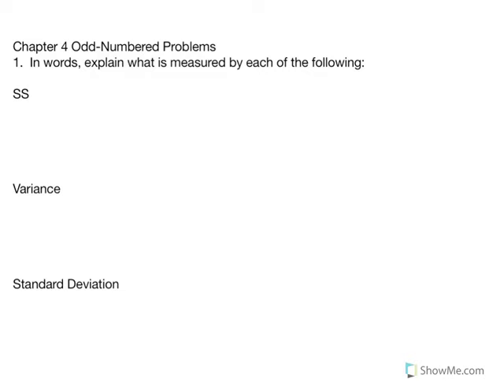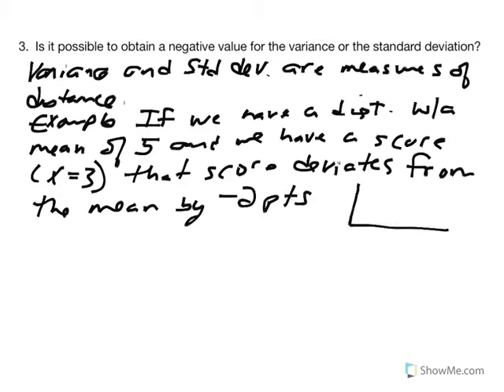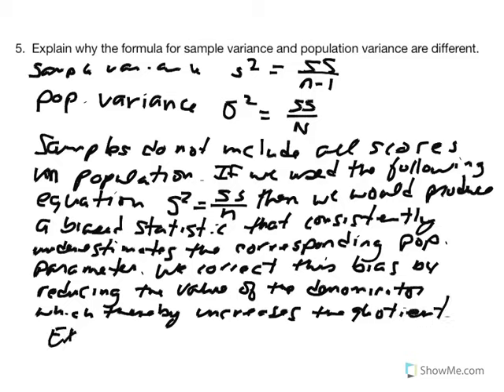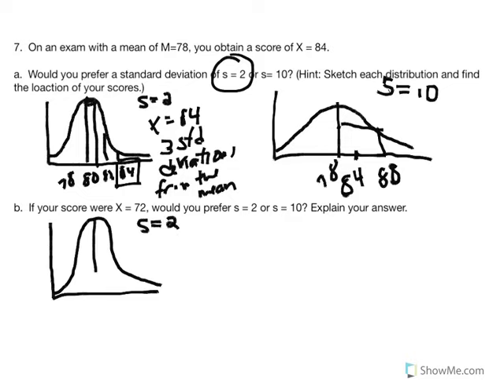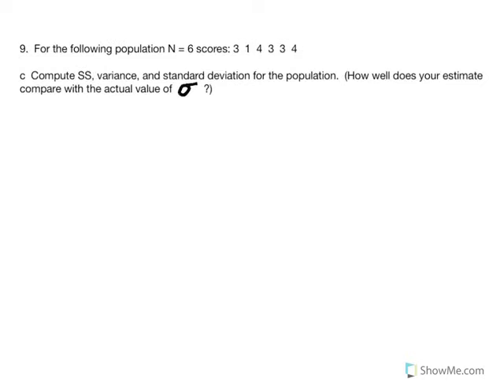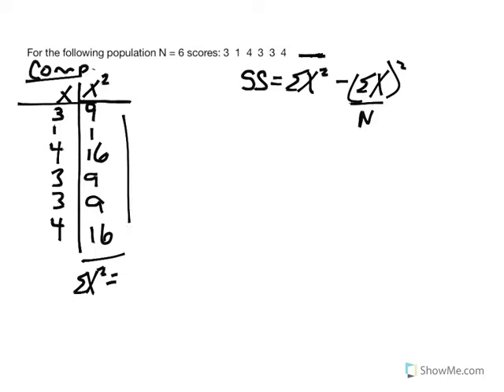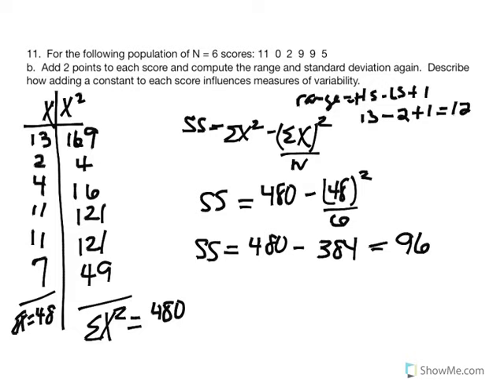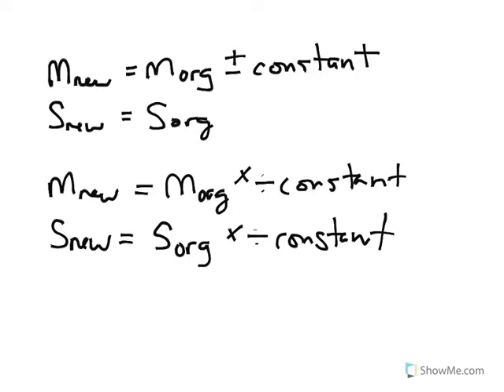Chapter 4 Odd Numbered Problems 1 - 11